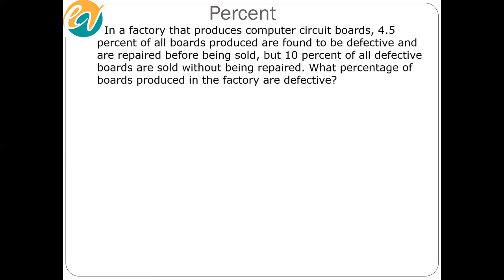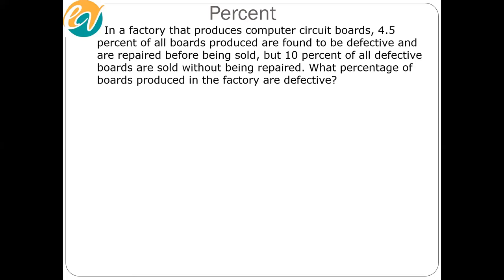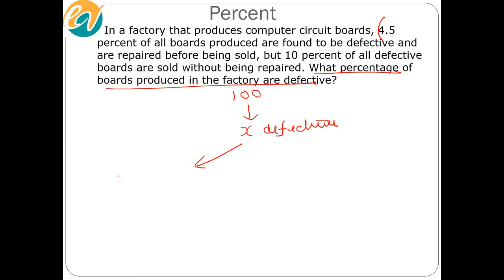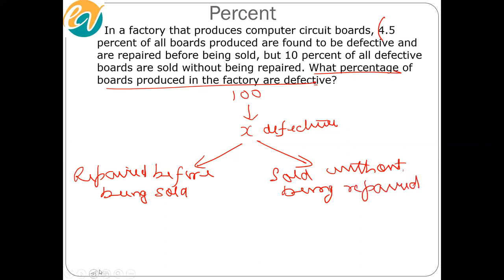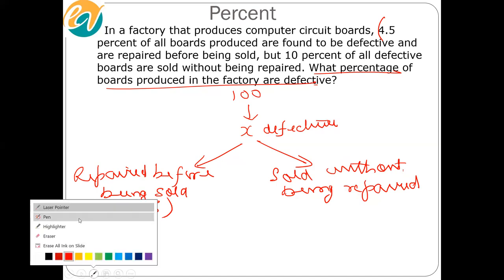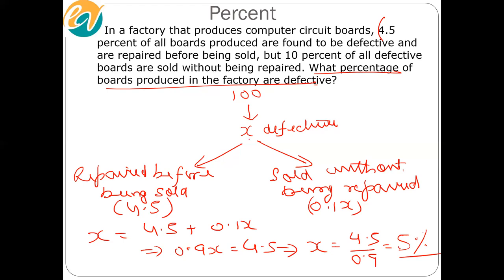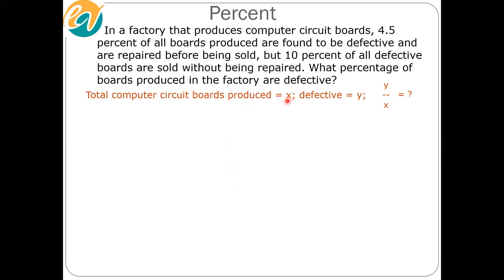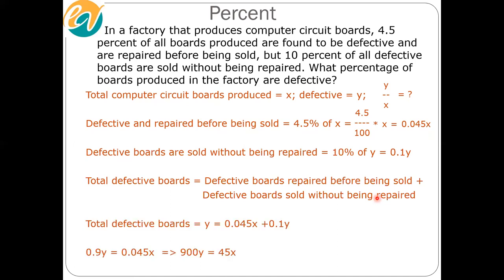GMAT Quant Question: In a factory that produces computer circuit boards, 4.5 percent of all boards